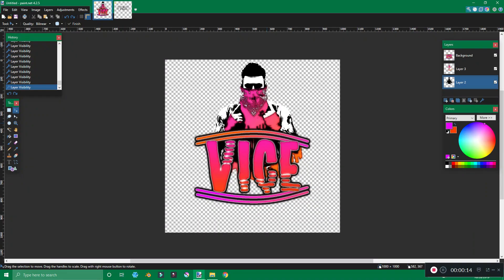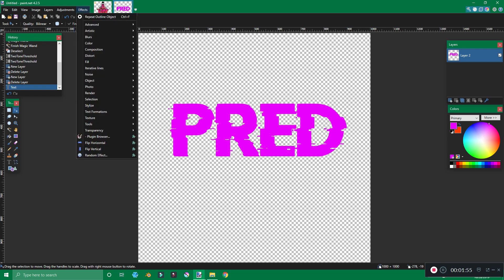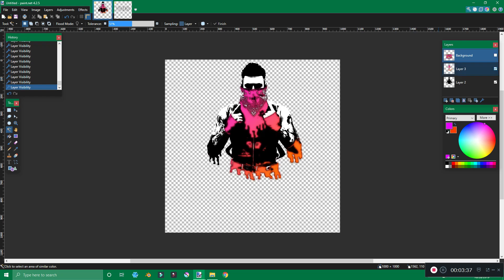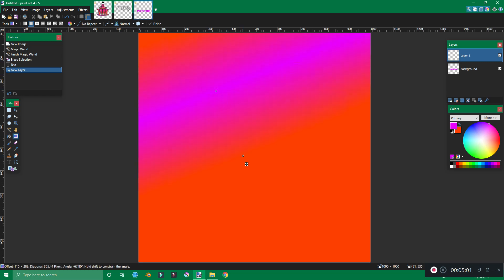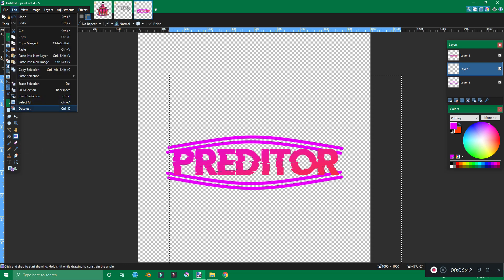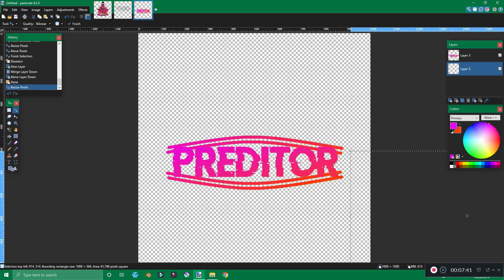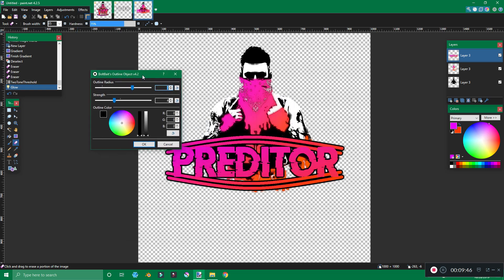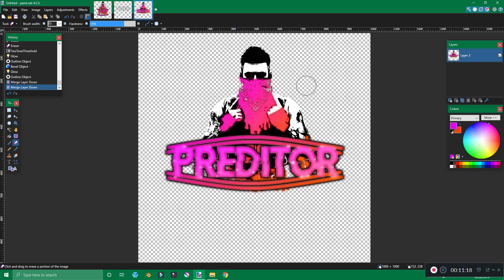80s Themed Logos & outlined text (CAW Workshop)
Today we are going over transparent text with outlines and 80's themed logos in paintnet.